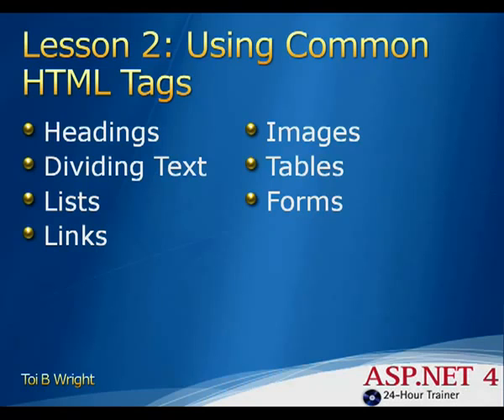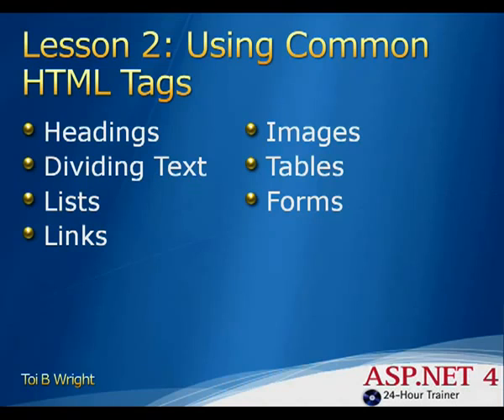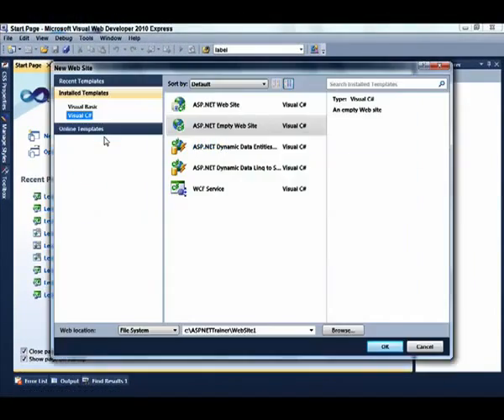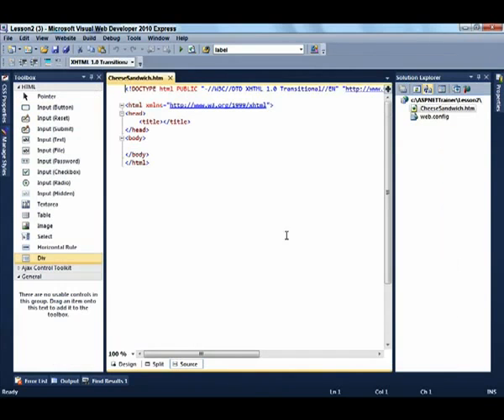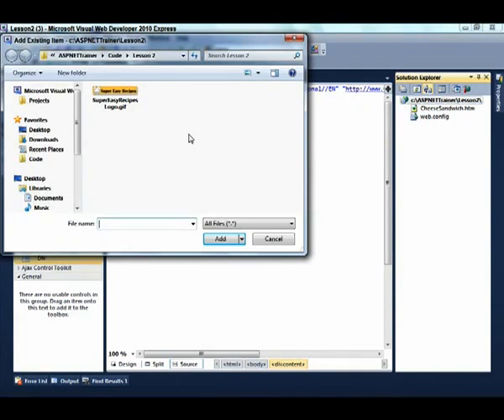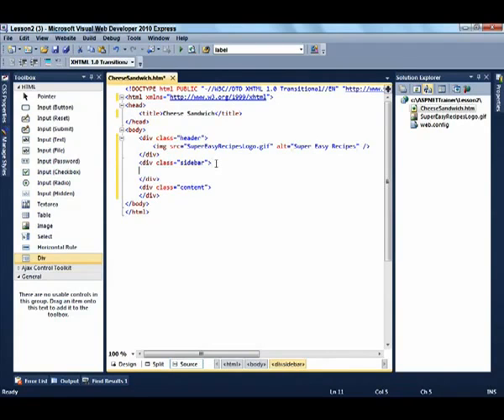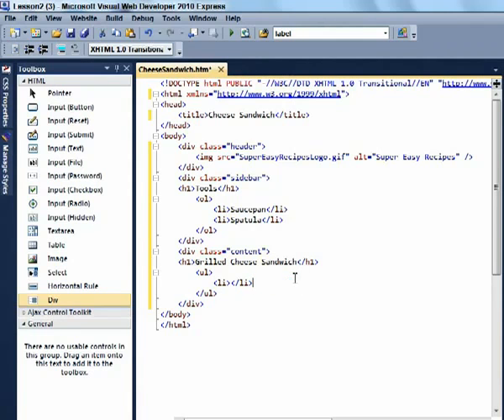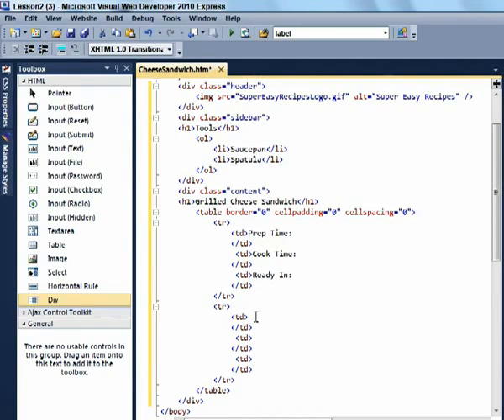ASP.NET(C#) Dersleri (2)